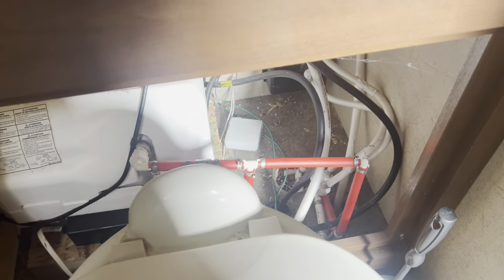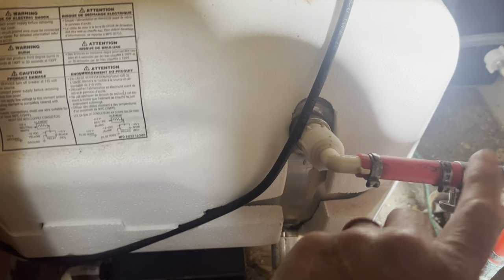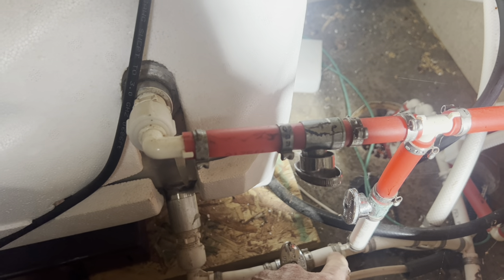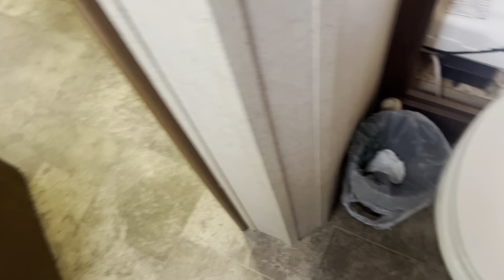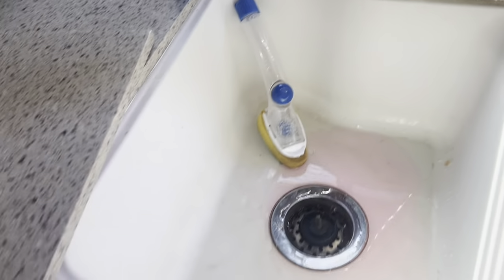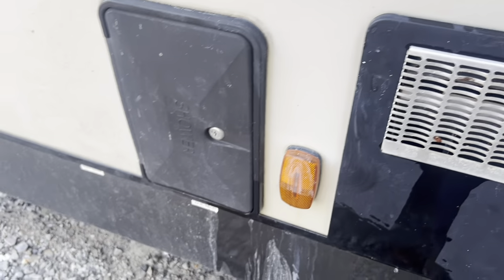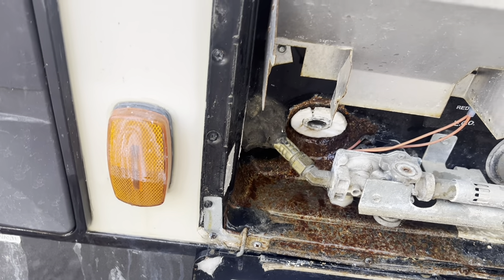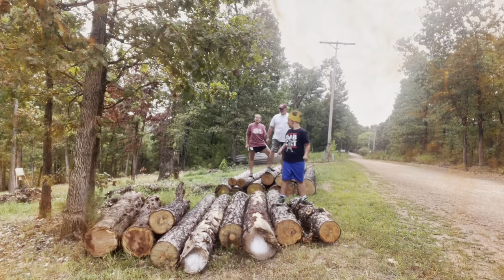When should you Winterize a Camper?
Temps are starting to drop & it was time to winterize the camper. Brian went to our OK property to take care of that since temps will be in the 20’s in the next few days.

▶️ Amazon Homestead Wishlist:

If you’d like to send us mail, our mailing address is available upon request through email.